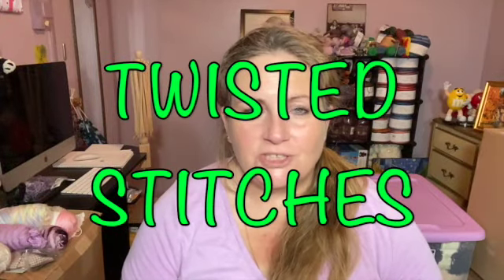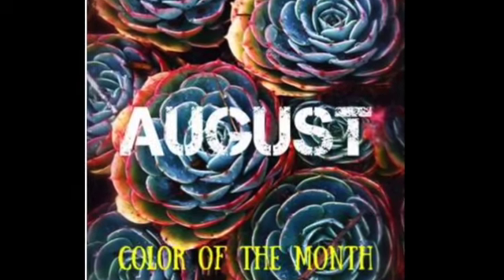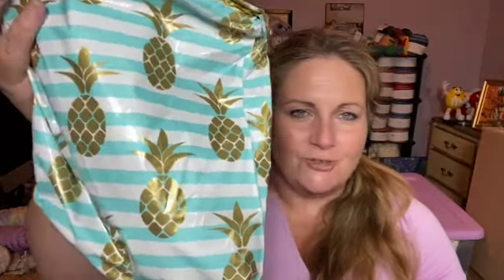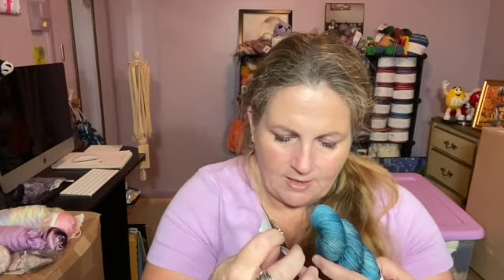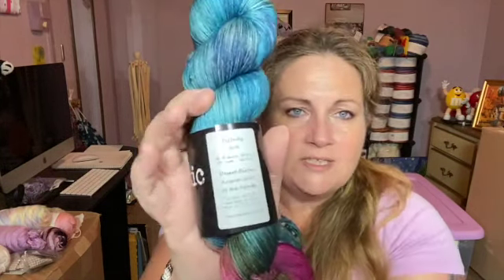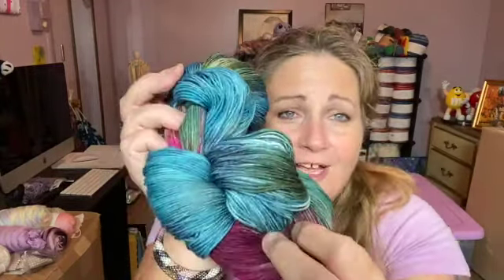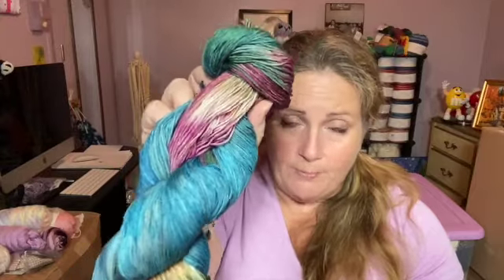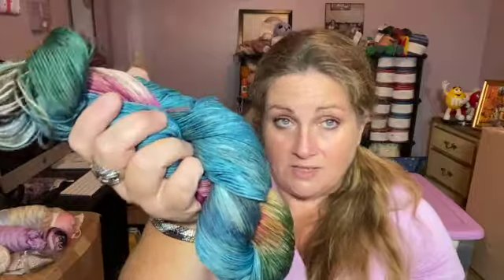DYETASTIC YOTM AUGUST 2020 TIDBIT #14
Another amazing mystery yarn of the month, This one comes from the talented Michelle at Dyetastic yarns... Oh you have Got to see this!!! Breathtaking...sorry for the enabling! 😉
These are completely my opinion, I do not get any compensation for my review, I purchased this yarn with my own money...

Dyetastic Yarn on Etsy

Please consider subscribing to my channel, I love to talk about fibery goodness (not the edible kind lol)  I've been crocheting for 24 years, and recently took up knitting.. I love to talk about different patterns, what I have been working on (wips) and my completed projects (fo's) and occasionally the project that sits around for way too long, and you hem and haw about getting back to it for whatever reason lol (ufo..unfinished object)  I often get sucked into yarn sales, Yes I'm a yarnaholic...I like to share my shopping trips, and other online finds..

I also share my love of yarn, crafting and my family on other social media, I will leave the links here:

Happy Mail: 📬
Tammie Fike